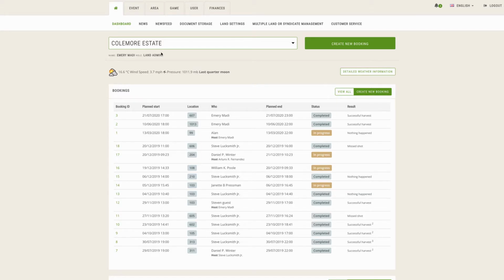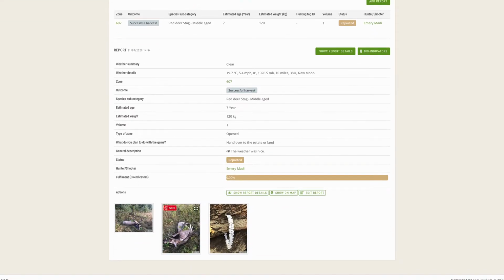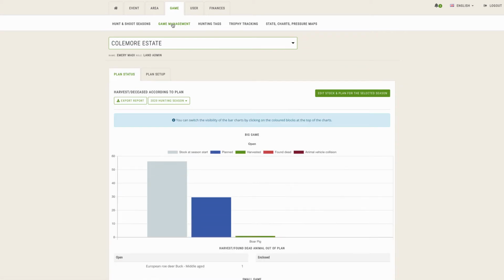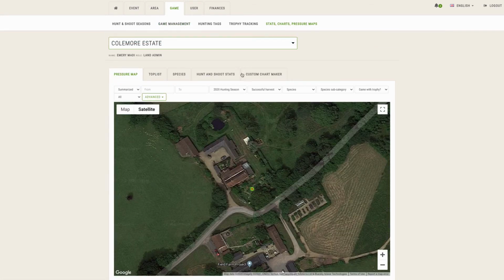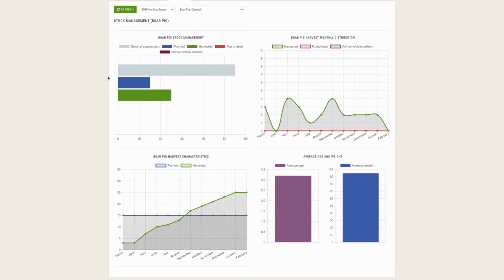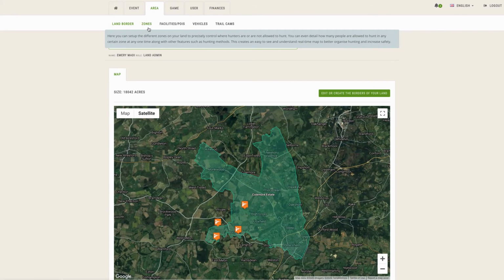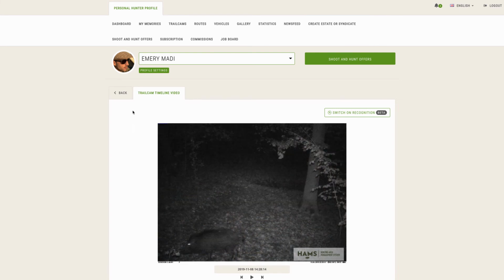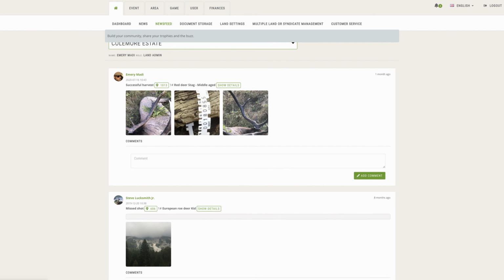HAMS Wildlife Management System Quick Tour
A quick overview of the key features and functions of HAMS wildlife and habitat management system for landowners, syndicates and game managers.

HAMS integrates accurate data collection seamlessly into daily wildlife management activities while improves safety and helps to make better decisions.